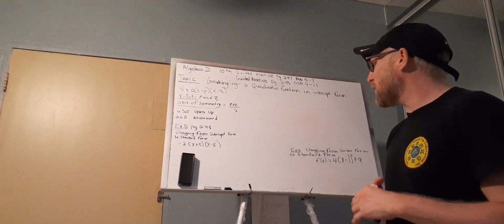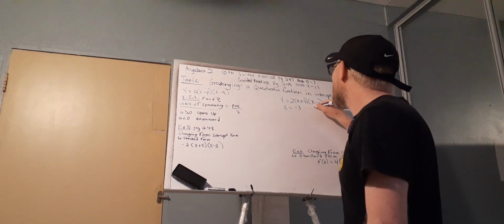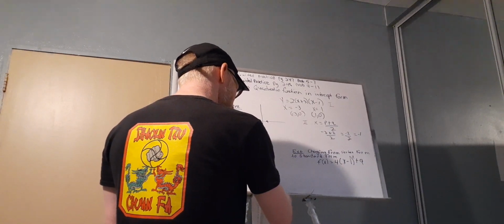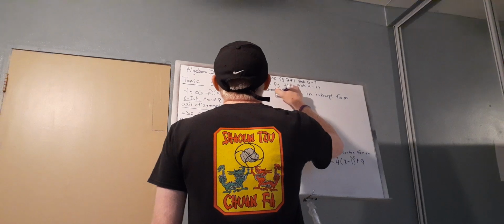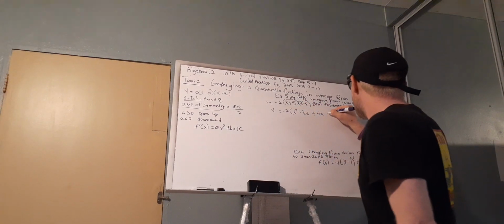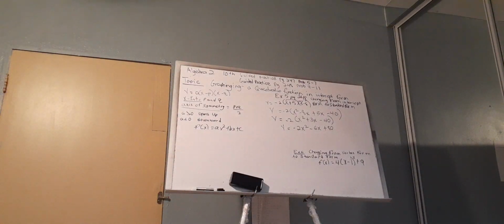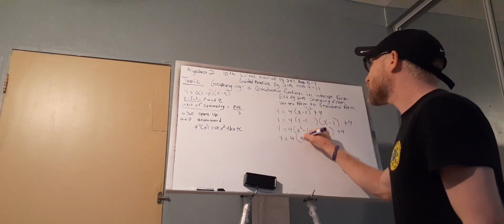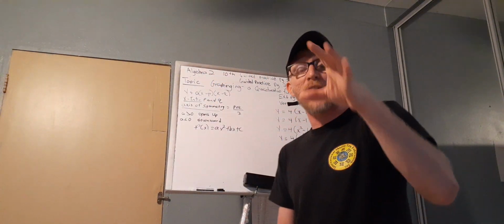10th grade Algebra 2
In this videos you will see tour second class along with material for your net assignment